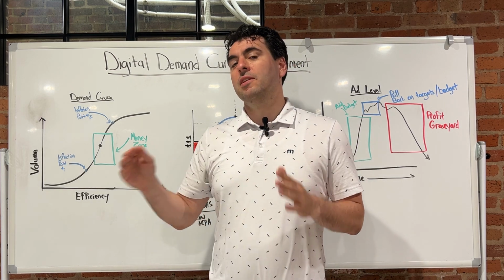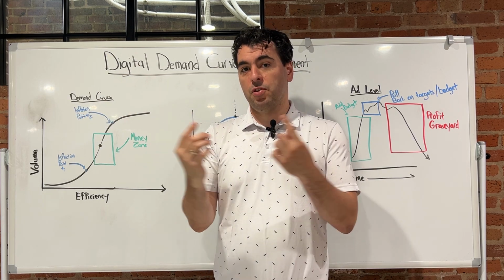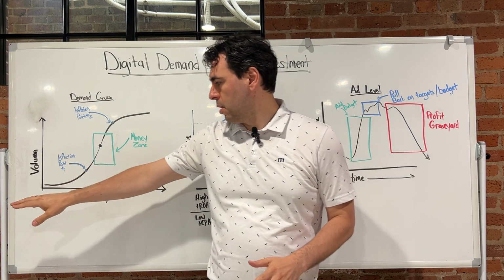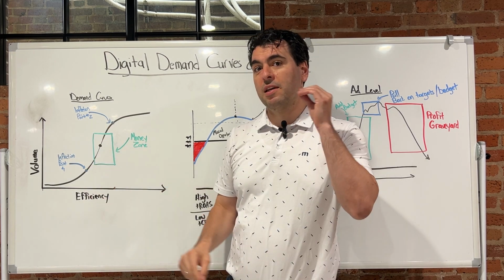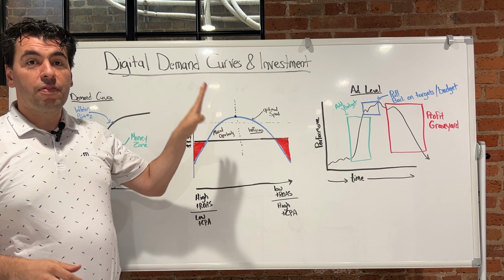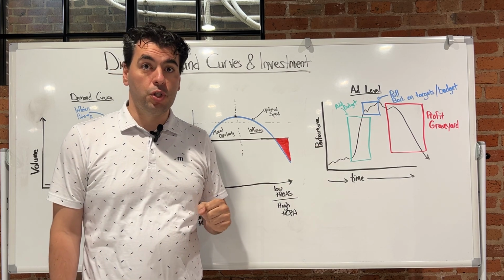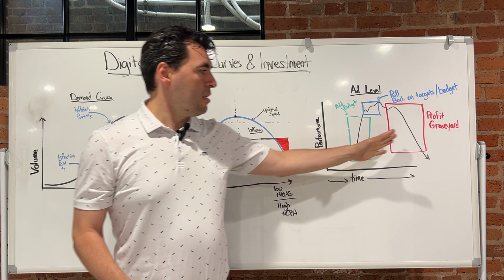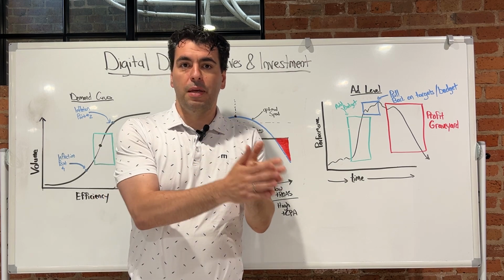How Demand Curves Shape Your Ad Performance (and How Platforms Steal Your Profits)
This week on the whiteboard, we’re digging into one of the most overlooked concepts in digital marketing: demand curves. What starts as a basic economics principle quickly reveals how platforms like Google, Meta, and TikTok are designed to recapture the value you create through smart media buying.

We’ll break down how auction-based ad markets flip traditional pricing models on their head, why performance follows a predictable curve, and where you’re most likely to burn budget chasing diminishing returns.

You’ll learn how to spot key inflection points in your campaigns, interpret tools like Google’s budget simulator, and avoid the common trap of letting platforms average in bad conversions just to meet your targets. We’ll even break down what this means at the ad level—so you know exactly when to scale up, pull back, or cut bait.

If you're spending serious money on digital ads, this is a must-watch.